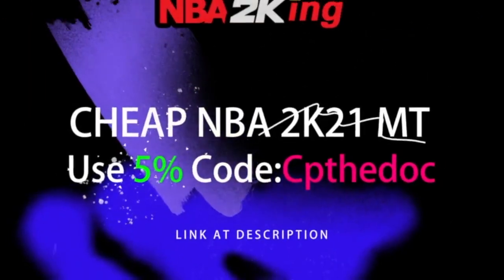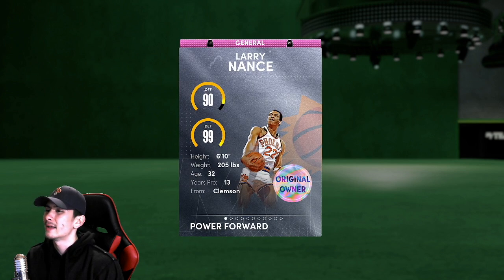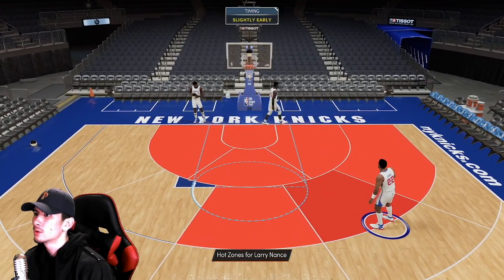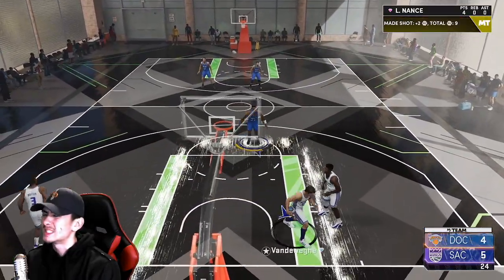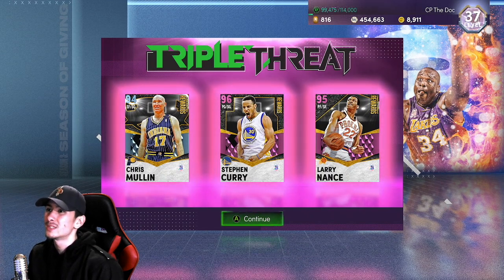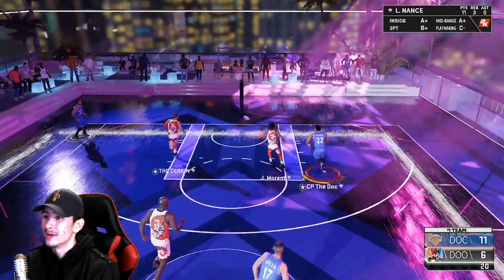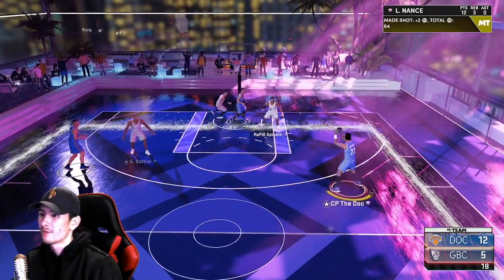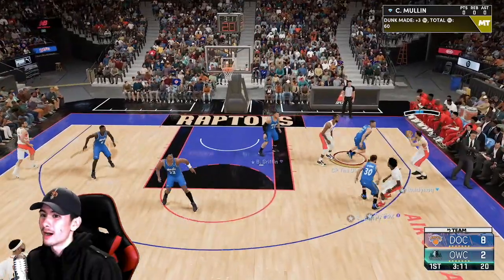PINK DIAMOND LARRY NANCE GAMEPLAY! IS HE WORTH THE TTO GRIND? (NBA 2K21 MyTeam)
On Wednesday, 2K dropped a brand new Pink Diamond Reward in Triple Threat Online!

That's right! If you make it to the Tier 3 Rewards Board in NBA 2K21 Triple Threat Online, you have a chance to win a FREE PINK DIAMOND LARRY NANCE!

Larry Nance is a 6'10" Power Forward/Small Forward with a 99 Defensive Rating! While Nance's defense is probably his best trait, he is also pretty good on offense!

He has a 84 Mid Range Shot and 95 Driving Dunk, and his Three Point Shot is a 74, which isn't great, but as you will see in this video, it is definitely good enough. He also has a 70 Ball Handle, which isn't too bad for a Power Forward!

Defensively, Nance is super impressive. He has a 95 BLOCK, 92 Interior Defense, 84 Perimeter Defense and a 80 Steal... and I haven't even gotten started on his badges!

HALL OF FAME Rim Protector, along with Gold Clamps and Gold Post Move Lockdown! Not only can Larry Nance lock down perimeter players, he can also lock down big men! He also has HOF Tireless Defender and HOF Pogo Stick.

And of course, Larry Nance is one of the best dunkers in NBA History, so he has HALL OF FAME Contact Finisher, HOF Fastbreak Finisher, HOF Lob City Finisher, HOF Relentless Finisher, and HOF Showtime.

He has great dunk packages, great defense, and a smooth jump shot, but here's the big question... is it worth it to grind for Larry Nance in TTO, or would you just be wasting your time?

There's only one way to find out.

In today's video, I'm playing THREE GAMES with Pink Diamond Nance, and through this handful of games, both Online AND Offline, we will determine how good Nance is, and whether or not he is worth picking up in NBA 2K21 MyTeam!